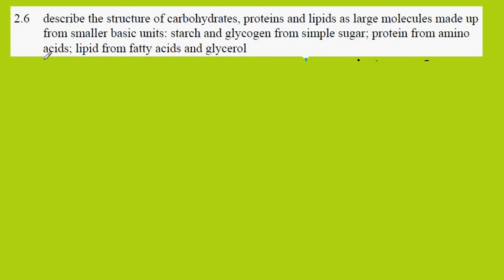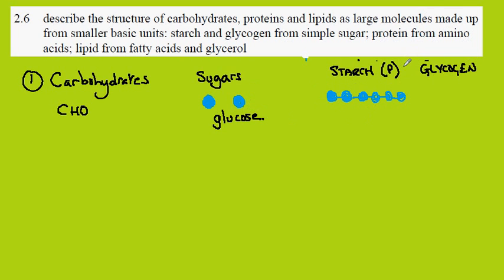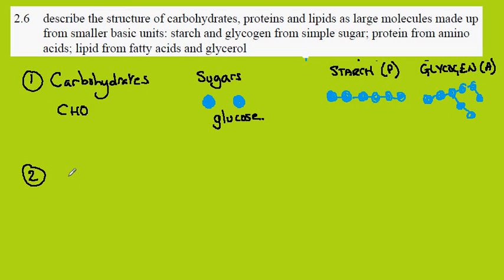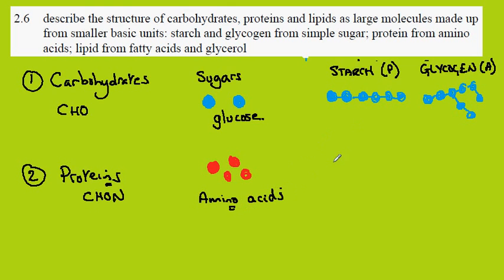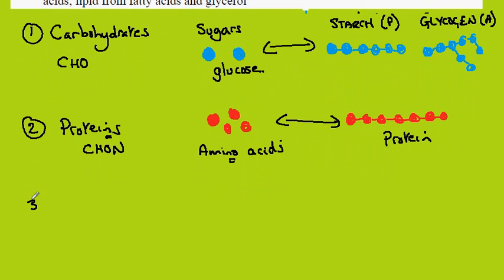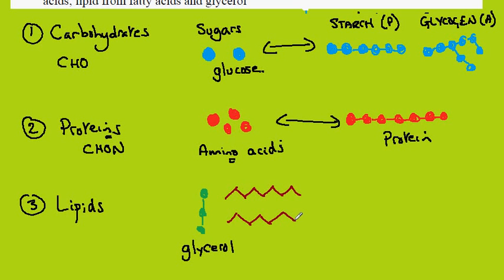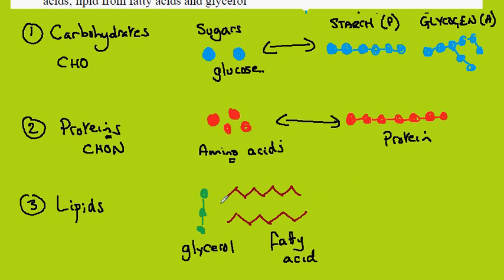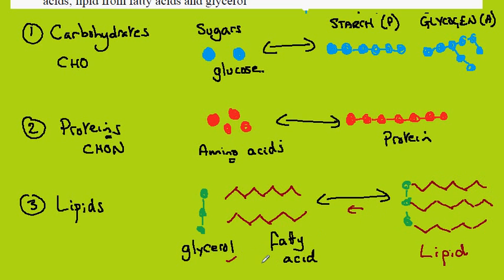2.6 Biological Molecules